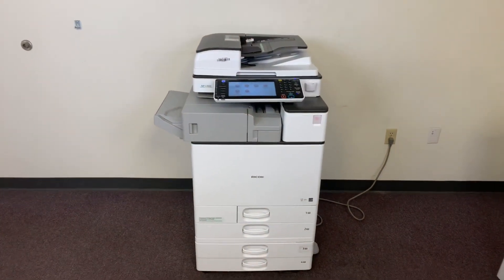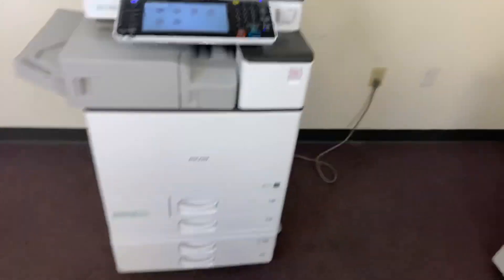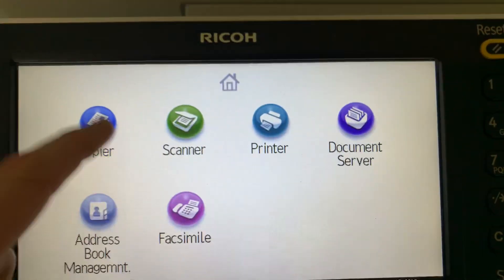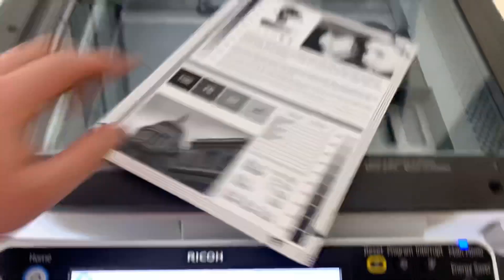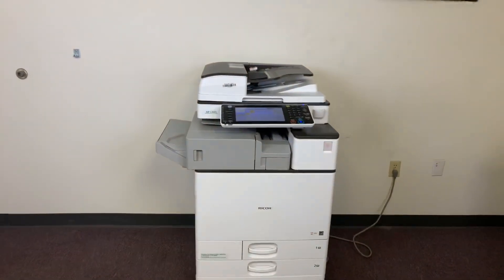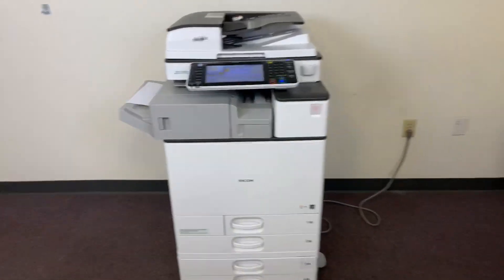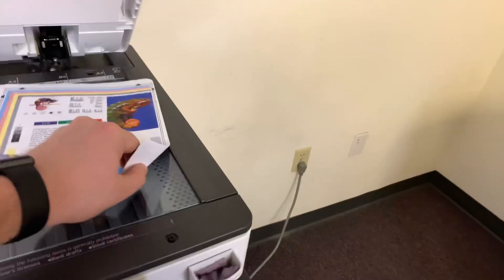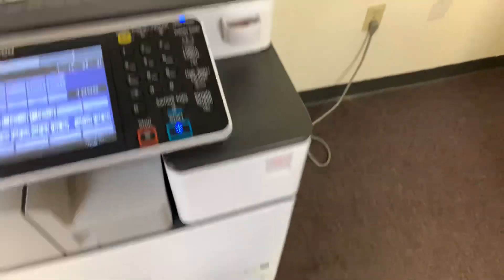Ricoh MP C3503